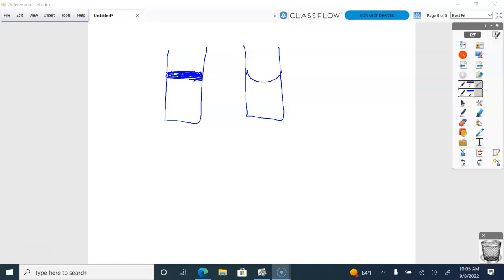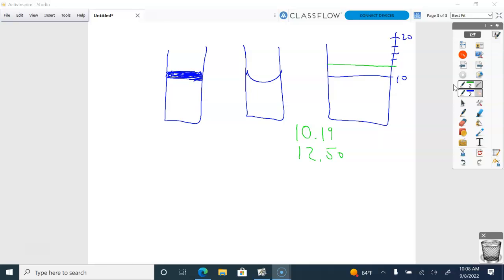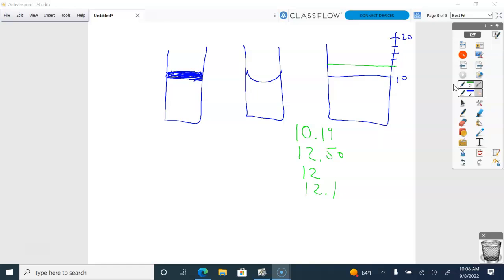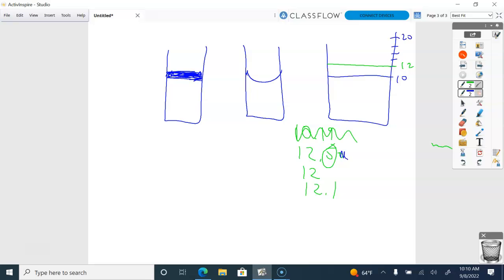SD Chem 1 1 -14